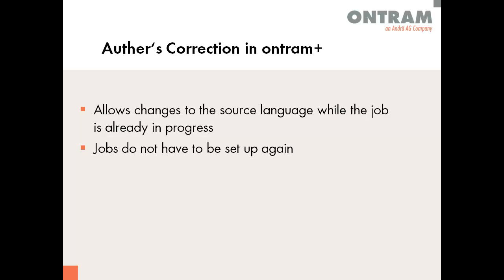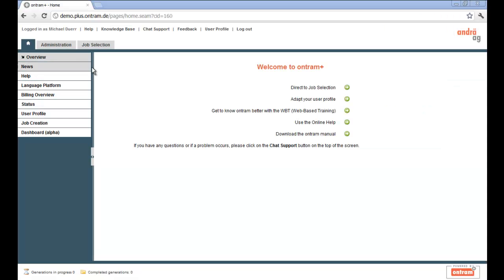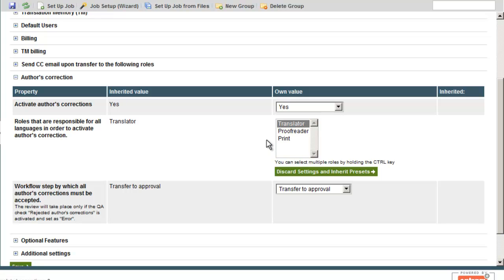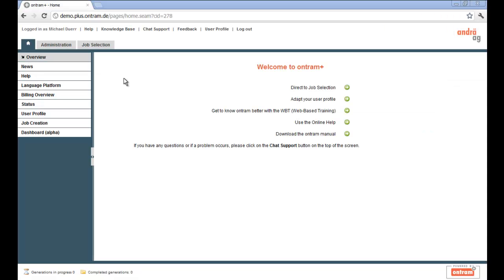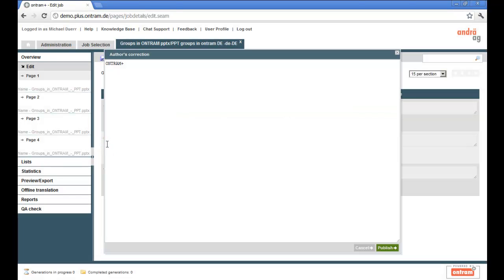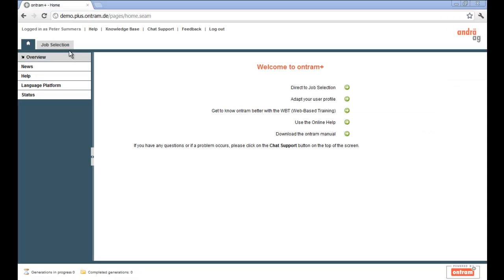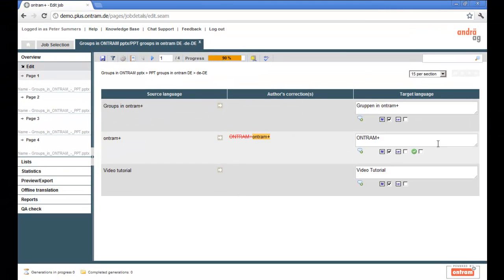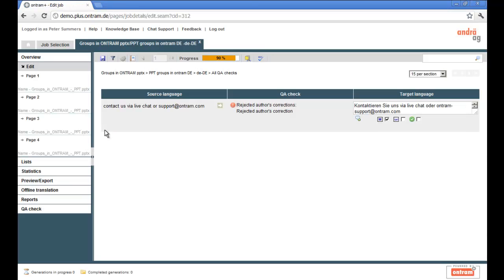Authors Correction in ONTRAM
How to perform Authors Correction in ONTRAM